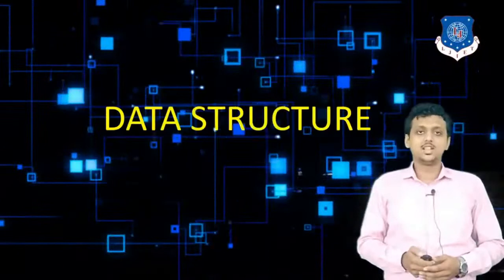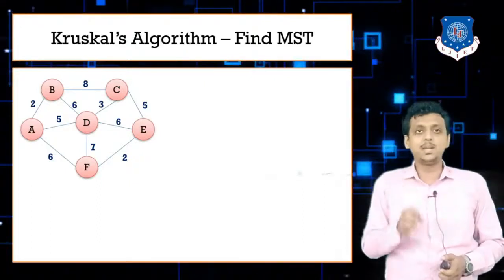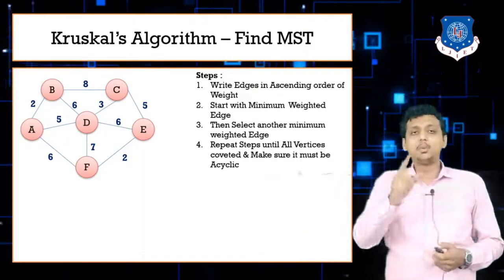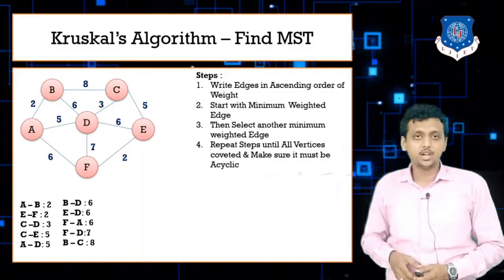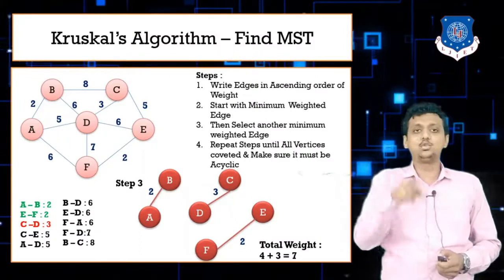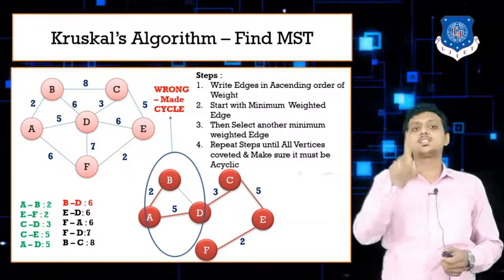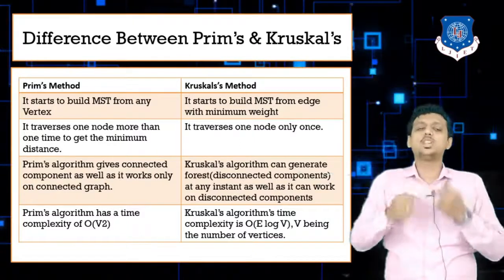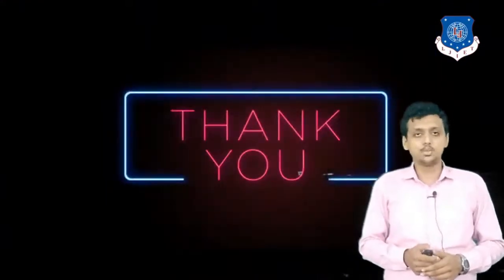Lec_60 - Minimum Spanning Tree Using Kruskal's Algorithm | Data Structures | Computer Engineering